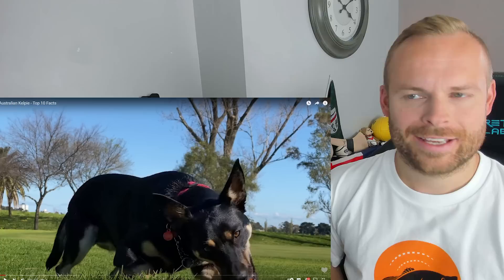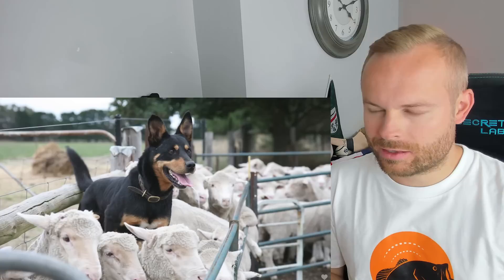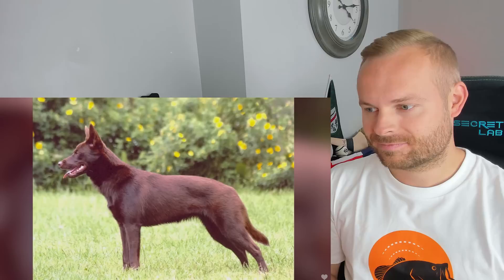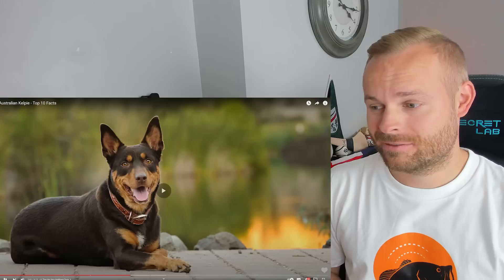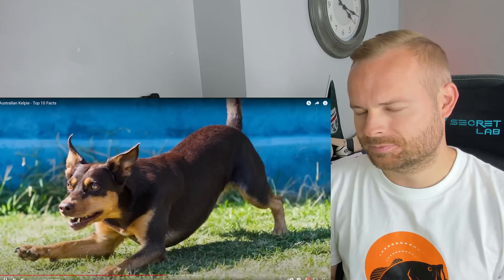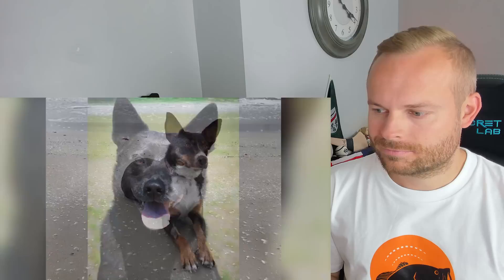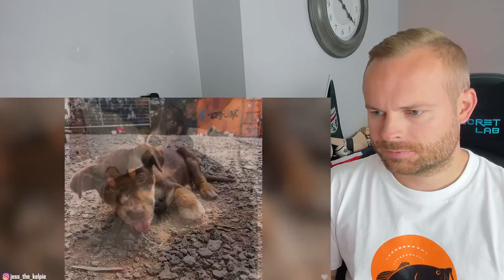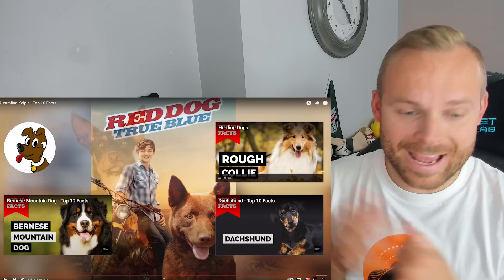Rob Reacts to... Australian Kelpie - Top 10 Facts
The iconic Australian Dog. The Kelpie!

If you would like to support me then 'Buy me a beer' and get extra content not on YouTube

ROBREACTS @ HOTMAIL.COM